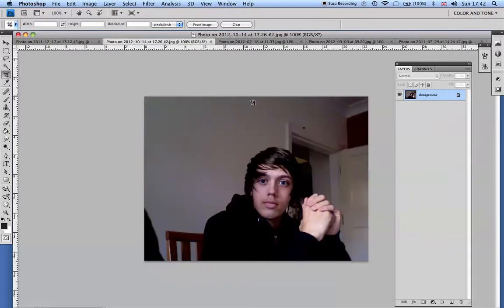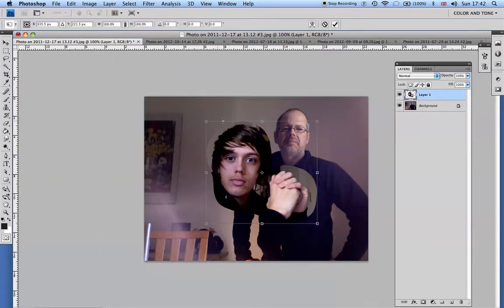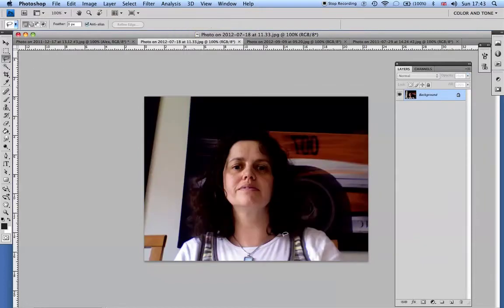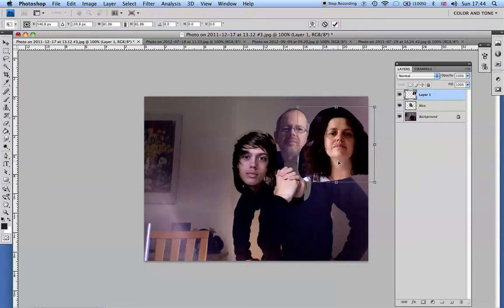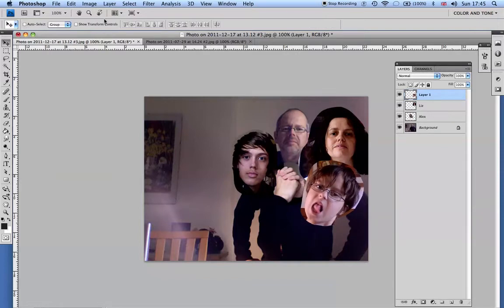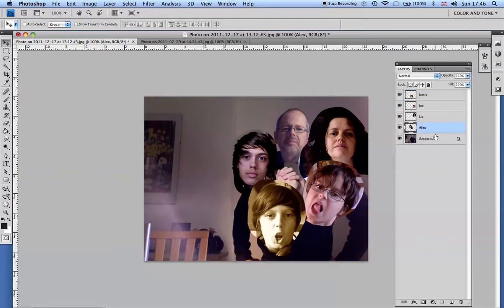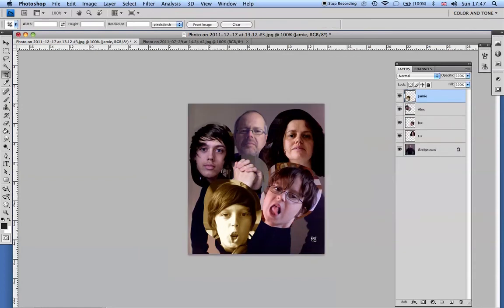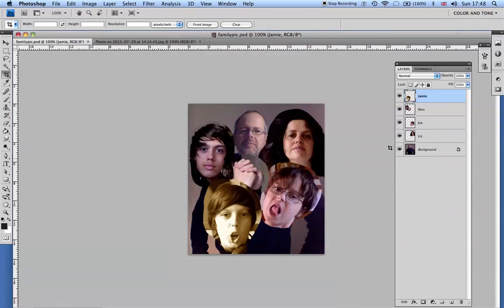Photoshop for Beginners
A brief Photoshop foray into the world of Copy, Paste and Scale plus a look at Layers.